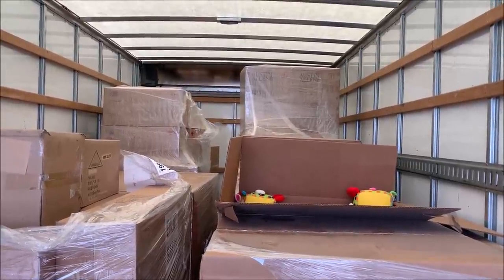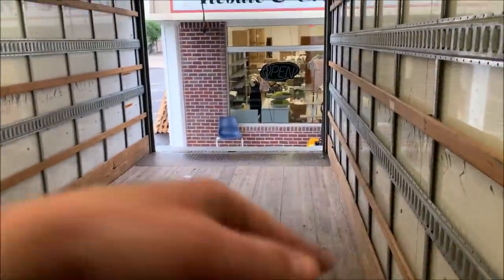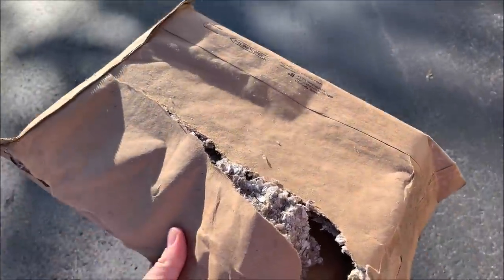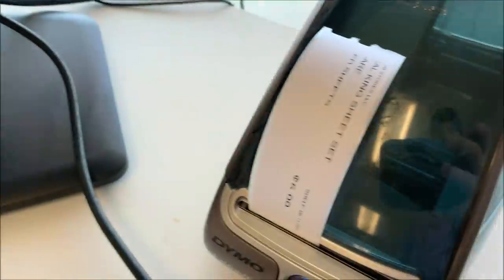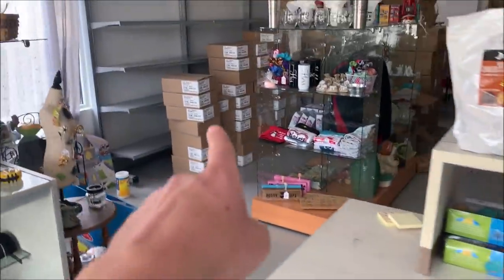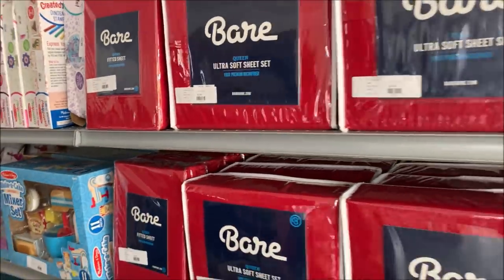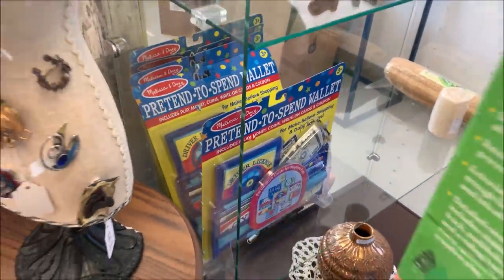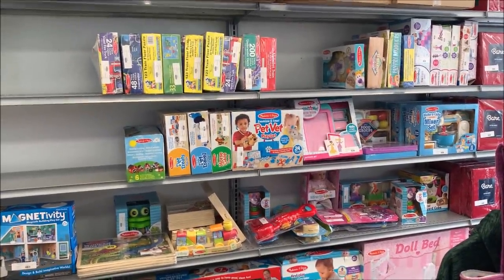Setting up the Store - Part 2: Filling up the Shelves